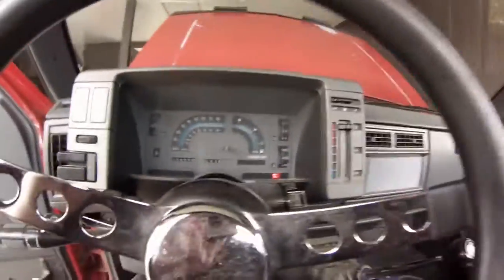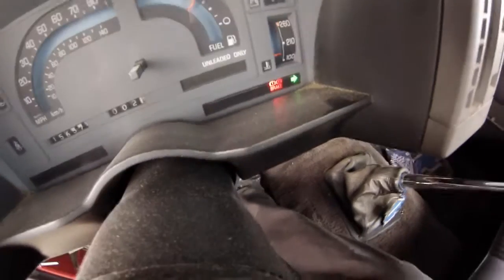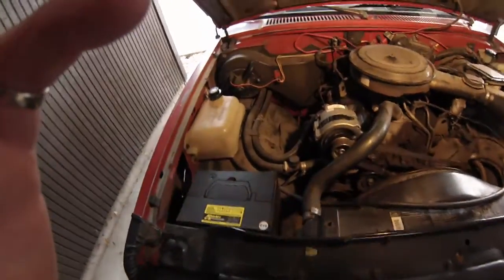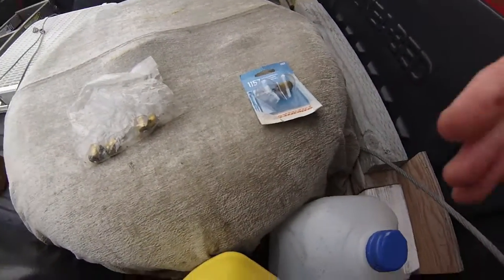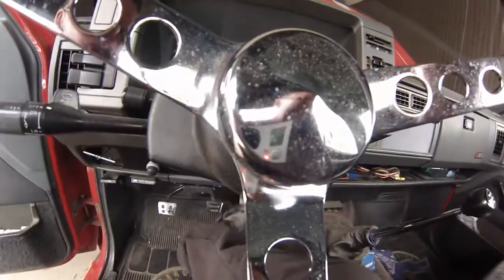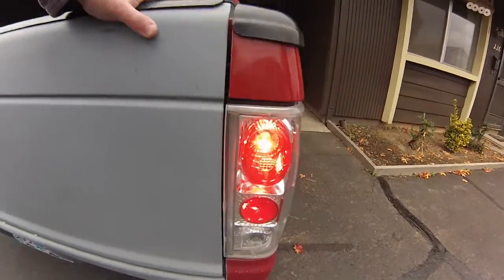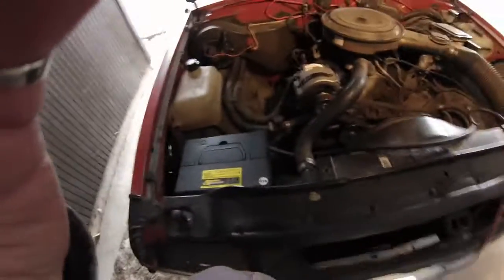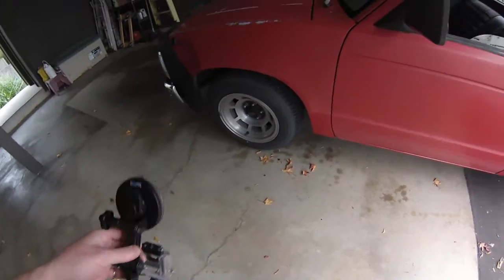A Little Minor work to do on The Truck This Afternoon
I Had To Crawl Under The S-10 This afternoon for a Little Minor Repair Job afterwork. And I decided to Try out a  "Under The Truck Camera Veiw" with The GoPro Hero3. A Couple of Videos before This I Exsperimented with What I called The "12-Bolt Rear-end Veiw" While Driving in some Foot Hills Far to The West of My Town. It Whent good. But Not Quite The Way I want it to. I Need to pick up More GoPro LInkage to Make both of These Views work The Way I want Them to. I will be working on That in The Near Future. I Originally Got These Ideas form a Couple of Old 1970's Movies.  "Duel-1971" &